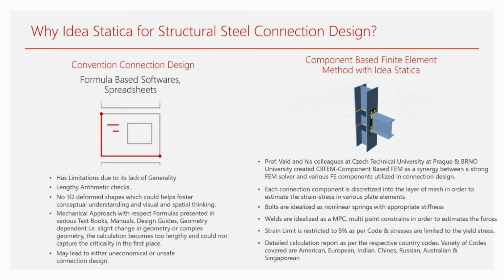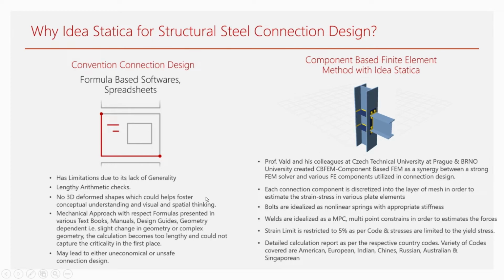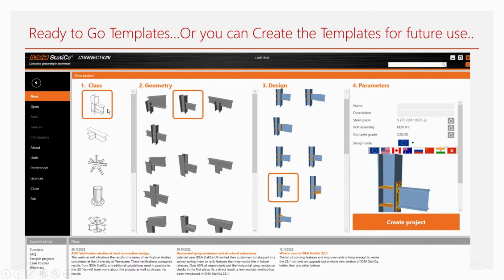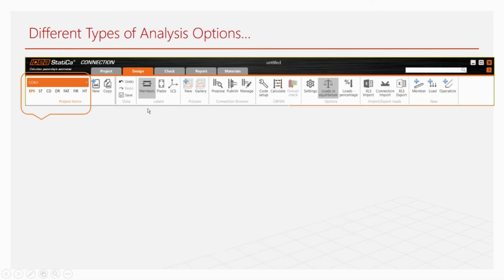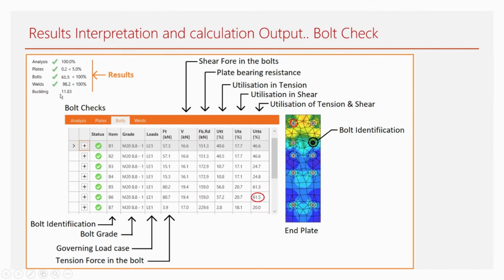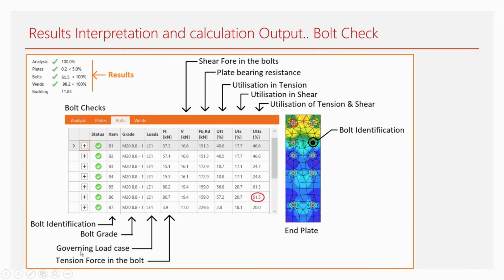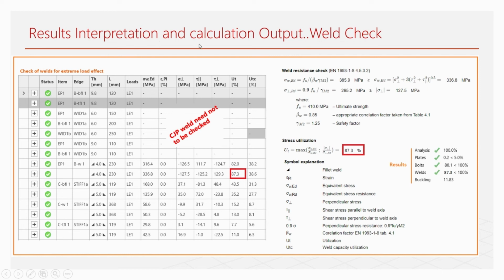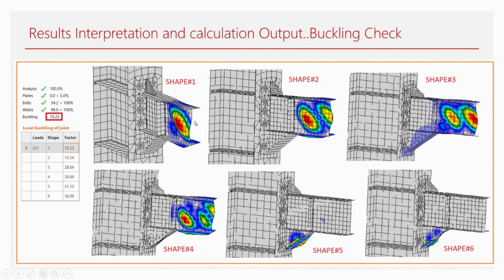Introduction to Idea Statica steel Connection Design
Structural Steel Connection Design, Idea Statica
This is an introductory video on Idea Station connection design software. This software will going to revolutionarize the entire approch of structural steel connection design with any code. @static equilibrium